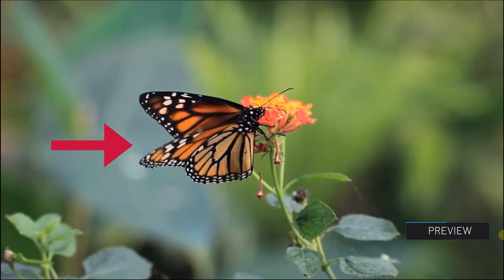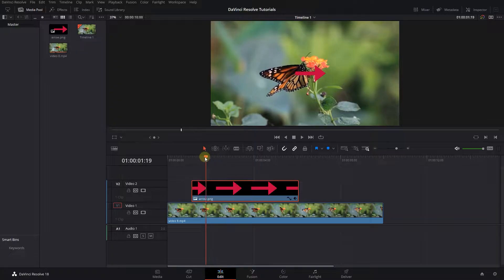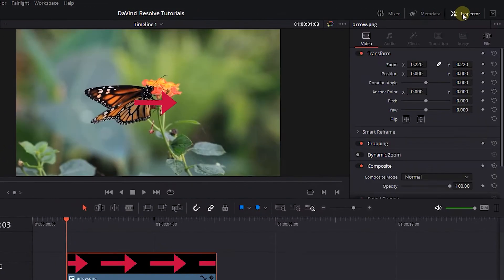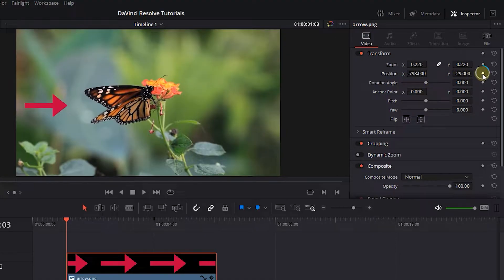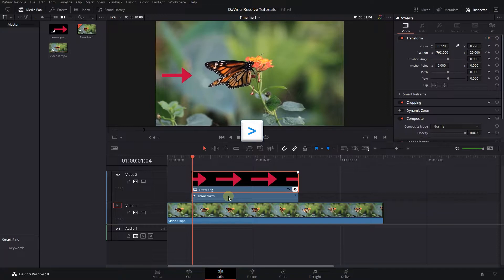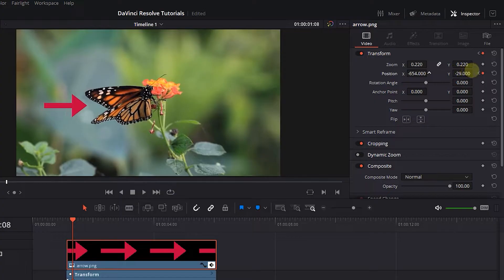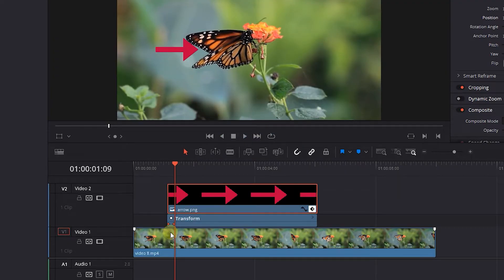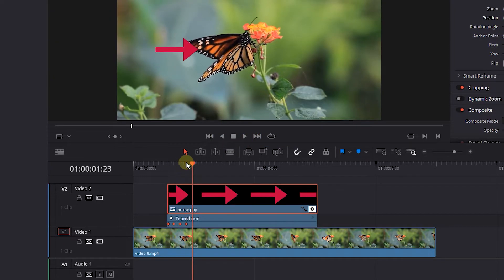How to ANIMATE an ARROW in Davinci Resolve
Animate an arrow in Davinci Resolve by adding an image to your timeline, setting keyframes for position changes at desired intervals, and copying/pasting keyframes to control the animation duration effectively.

How to ANIMATE an ARROW in Davinci Resolve Chapters:
00:00 Intro
00:15 animate arrow in davinci resolve

If you're looking to add some flare to your video, here's a quick and easy way to animate an arrow in Davinci Resolve. First, import a video and an image of the arrow into your timeline. Once you've done that, it's time to start animating!

To begin the animation, navigate to the beginning of your image and select it. Open up the inspector panel to access the necessary controls. Adjust the position values in the panel to move the image to the desired starting position of the animation.

To create the starting keyframe, simply click on the diamond button next to the position. This will mark the initial position of the arrow. If you want to view all the keyframes you've created, click on the button at the bottom of the image layer.

Now, it's time to move forward in the timeline. Press the right arrow key five times to move five frames ahead. Increase the first value of the position to create another keyframe.

To save time, select both keyframes and press Ctrl + C to copy them. Then, continue moving forward in the timeline and press Ctrl + V to paste the keyframes. Repeat this process for as long as you want the animation to last.